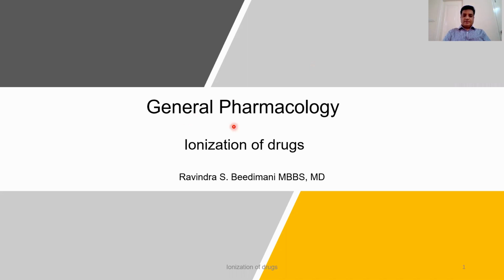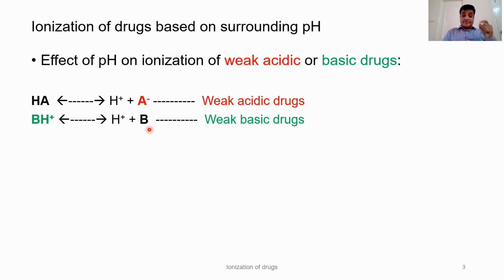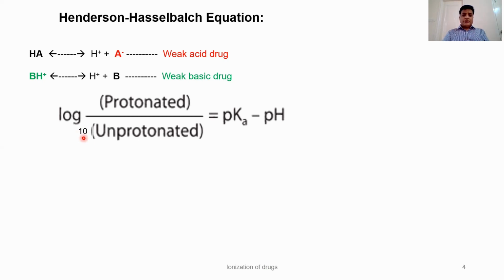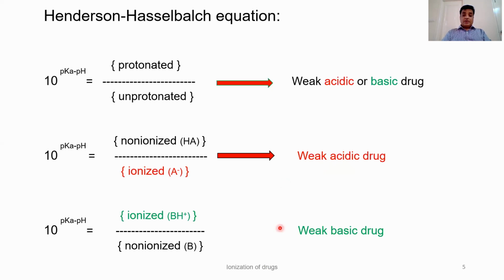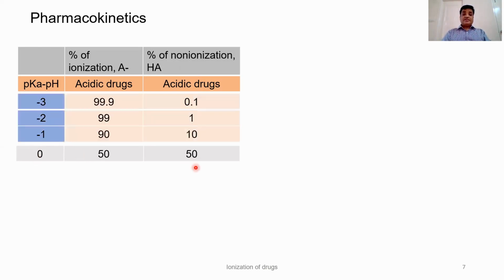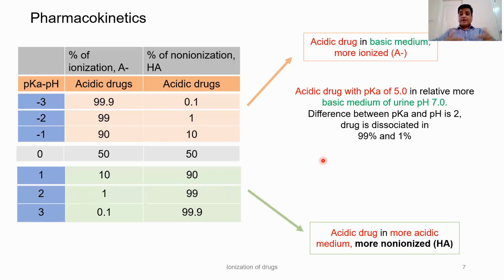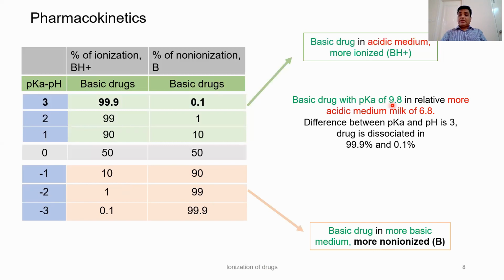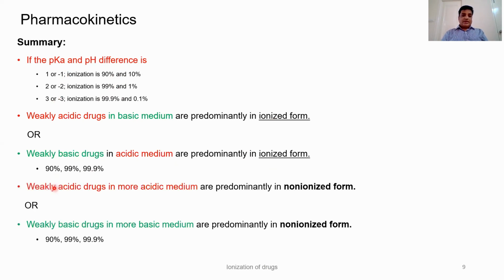Ionization of drugs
Ionization of drugs is dependent on the difference between the pKa of a drug and the pH of the surrounding medium. The Henderson Hasselbalch equation helps us to estimate the percentage of ionization and unionization of drugs.